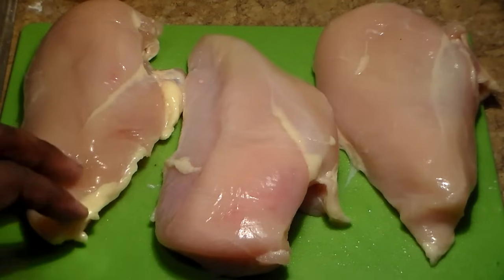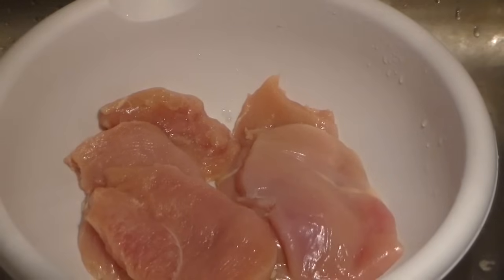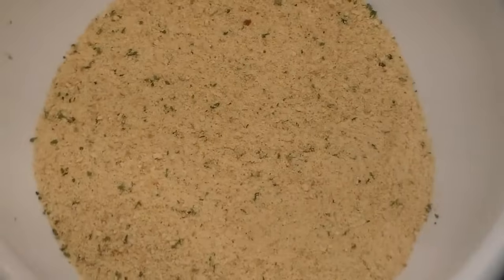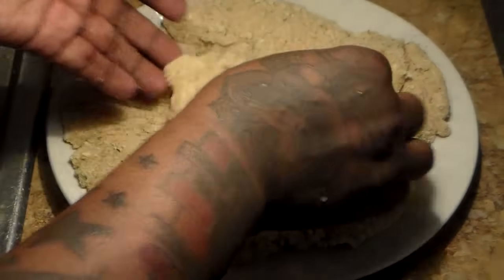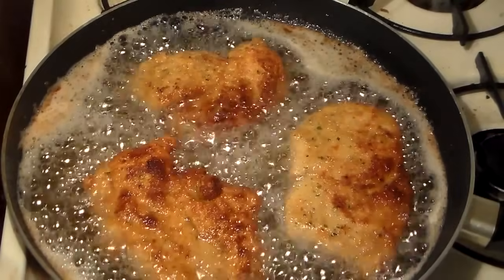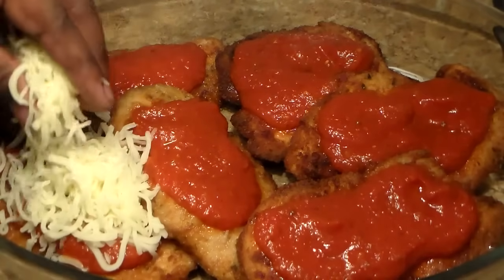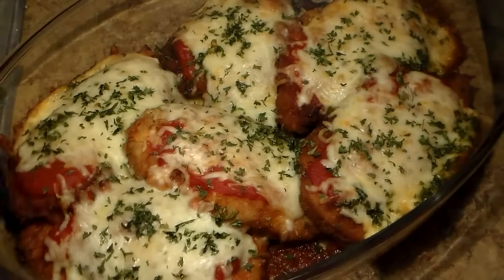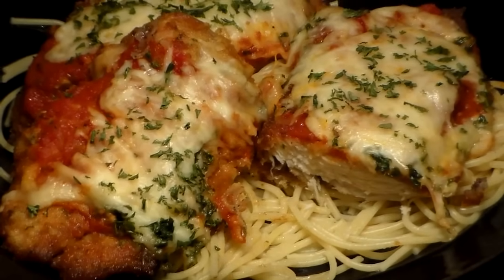The Best Chicken Parmesan Recipe: How To Make Chicken Parm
Are you looking for the Best Chicken Parmesan Recipe? Well, look no further. Check the first pinned 📌 comment for the full recipe.